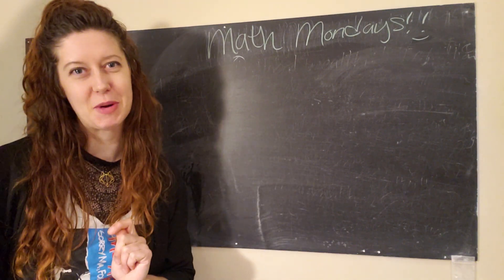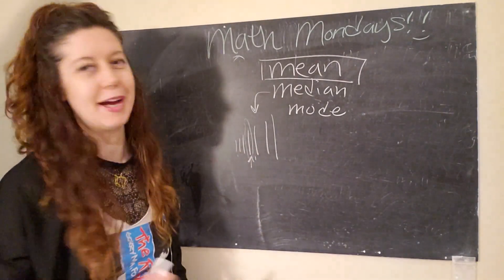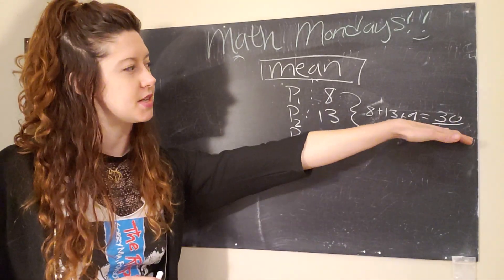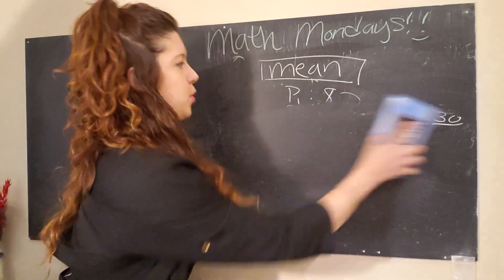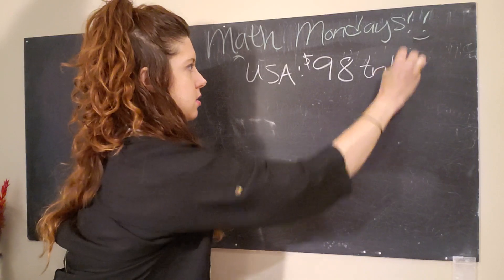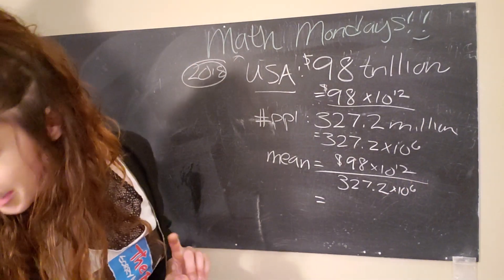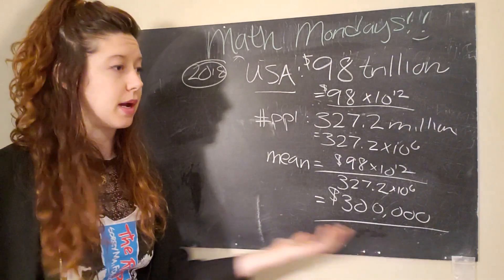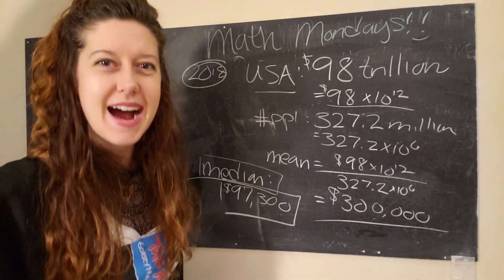What is average, or mean??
Let's explore the math term "average" by looking at a simple example of sharing fruit with our BFFs. Then we can extend our knowledge to better understand why the "average wealth of an american" does not give us much useful information.